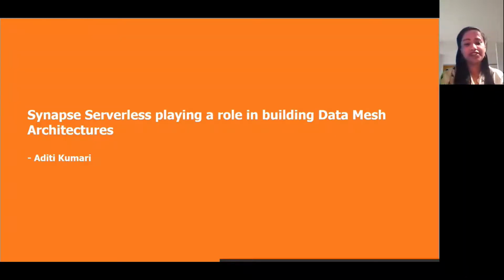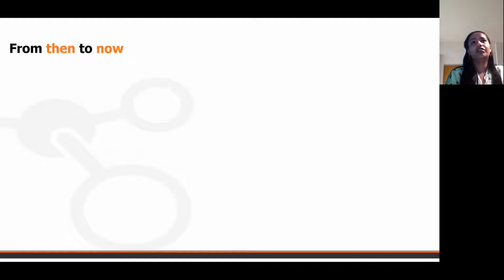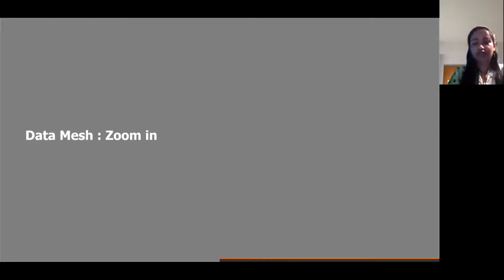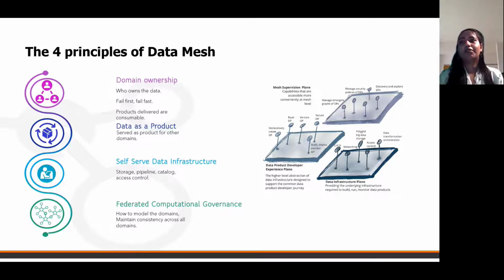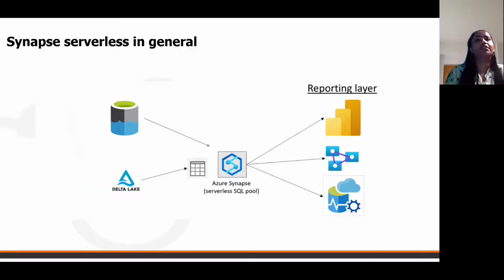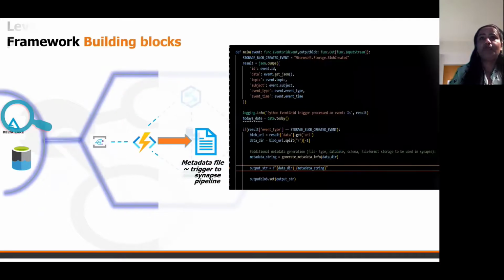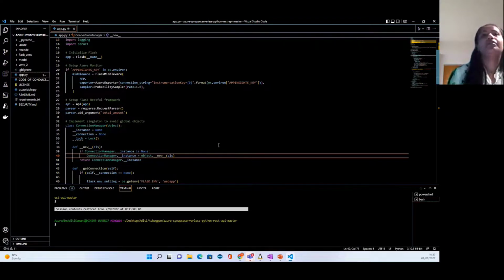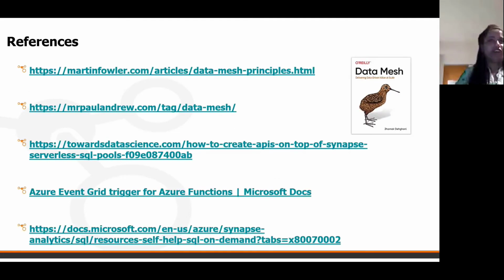Aditi Kumari : Azure Synapse Serverless playing a role in building Data Mesh architectures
Data mesh is the new word on the street everybody is talking about. Fact is that it is a very new architecture with implementation still in discovery phases.

In this Demo will see how we can leverage Azure Synapse Serverless to use as one of the key tools along with function apps to build a data quantum bringing us one step closer to materializing a data mesh.